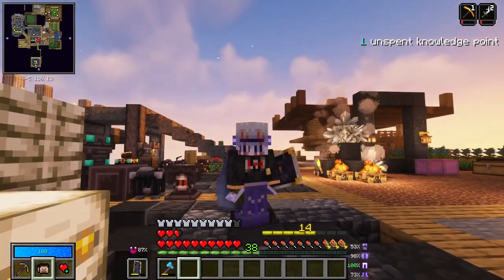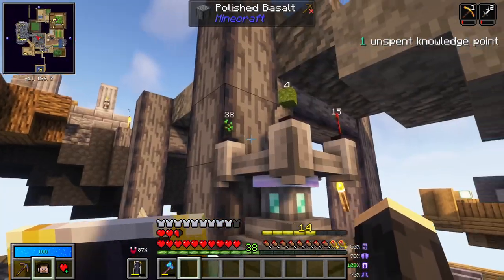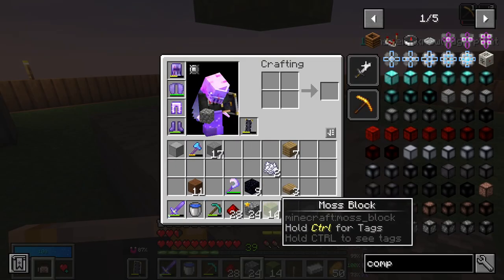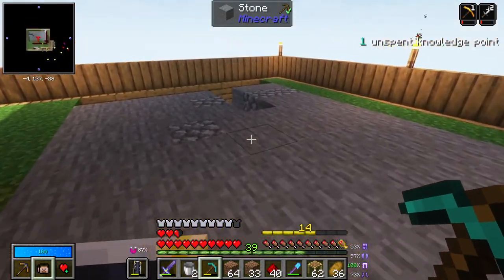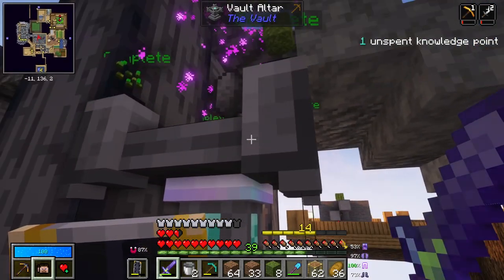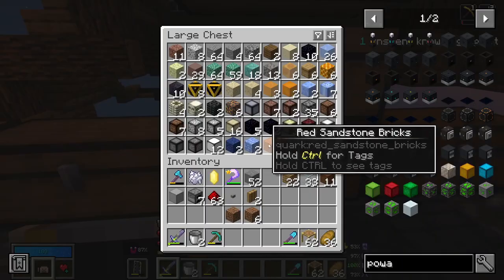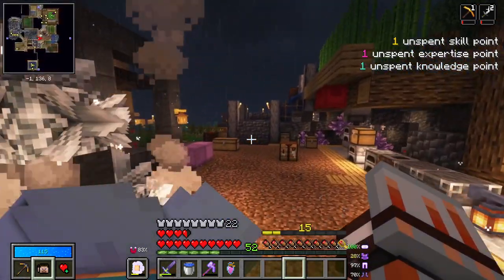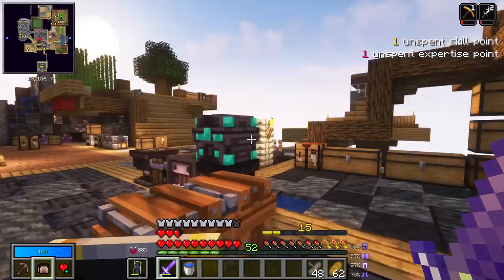Sky Vault Ep 10 - What Are The Scores, Storage Drawers?